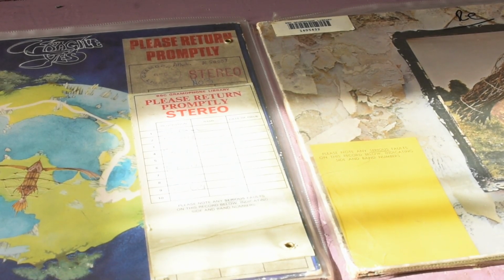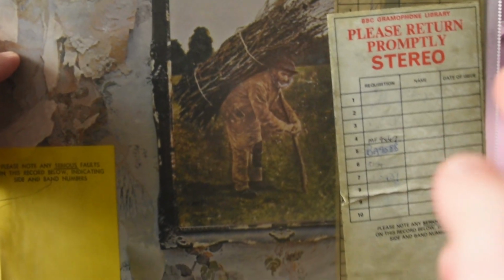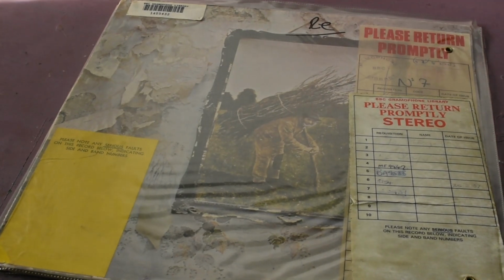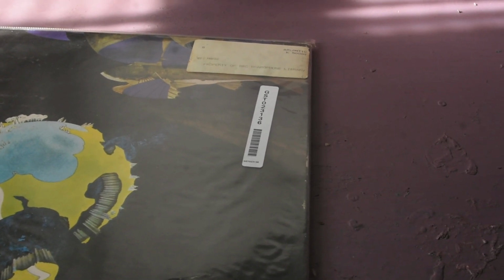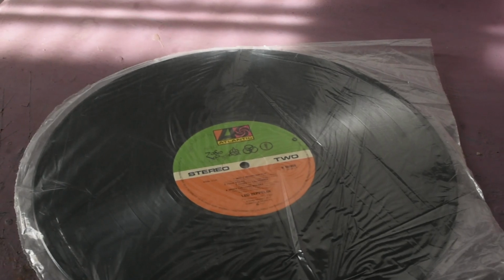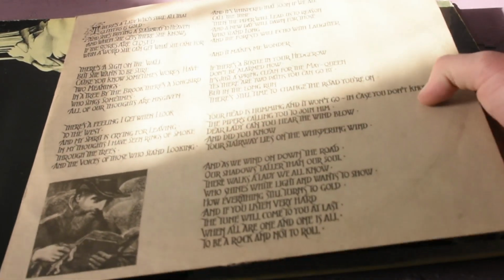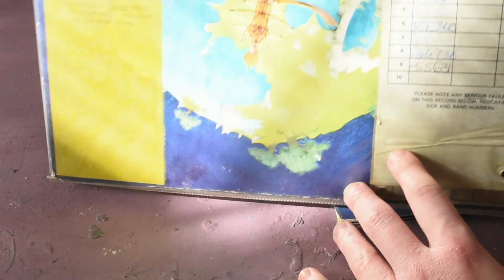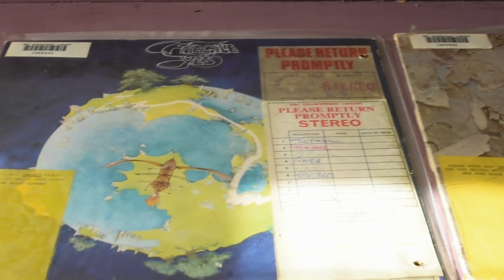Looking at some ex BBC Library records.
Basically these are the music equivalent of an old library book in a way but did serve an important use at one point in time as part of the BBC's gramophone library